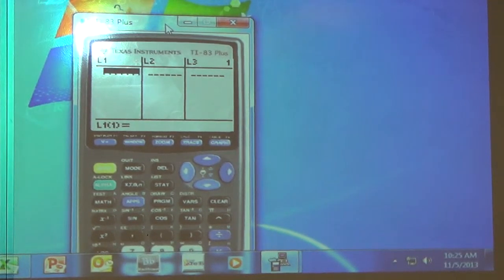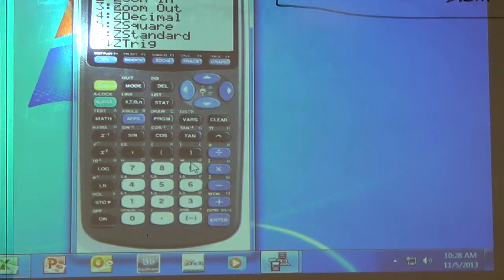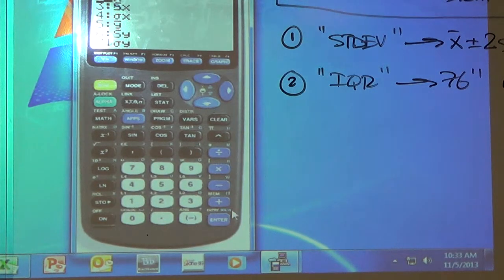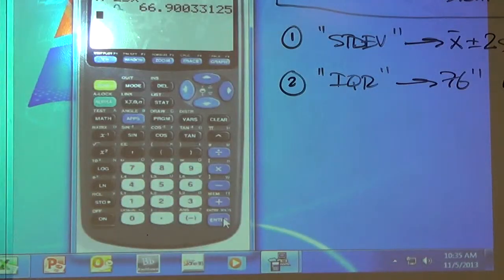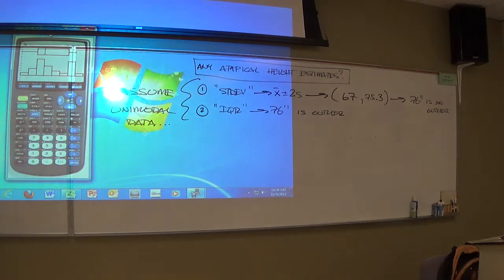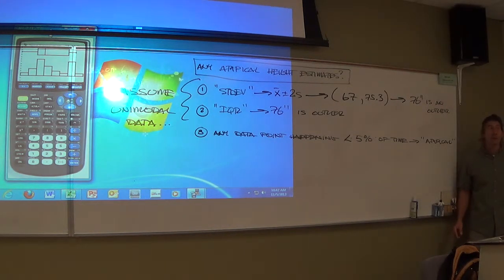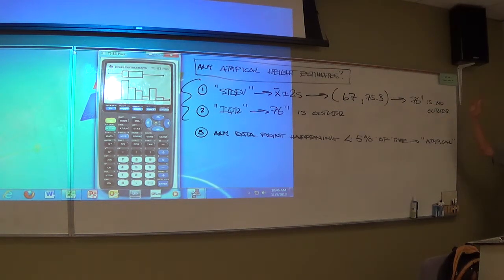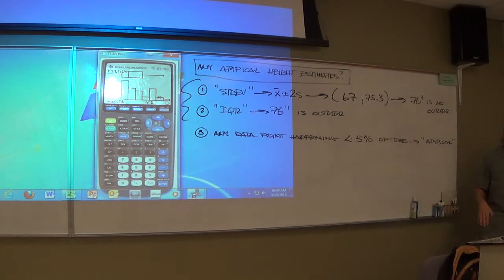11.5.13 (Outliers; Probability Distributions)